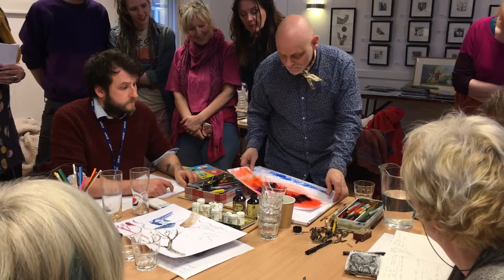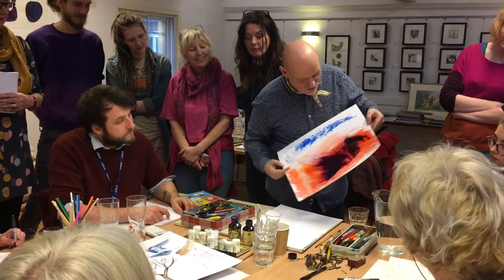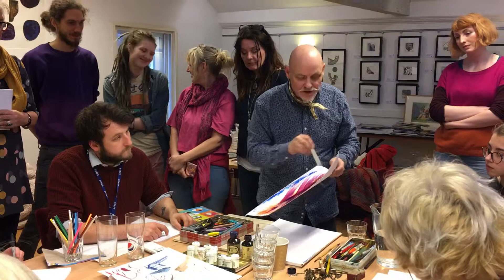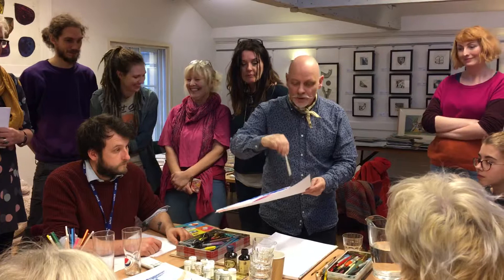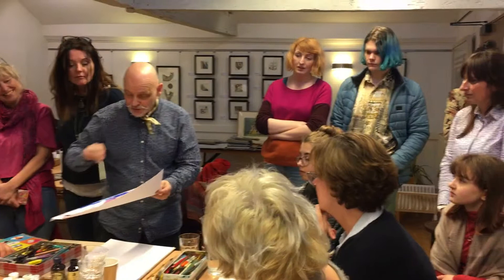Workshop in the Fisher Theatre Gallery with artist and author, James Mayhew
Internationally acclaimed artist and storyteller, James Mayhew gives a fundraising workshop with would-be children's book illustrators in the Gallery space of the Fisher Theatre, Bungay - March 2019